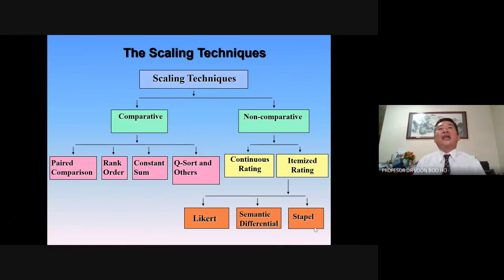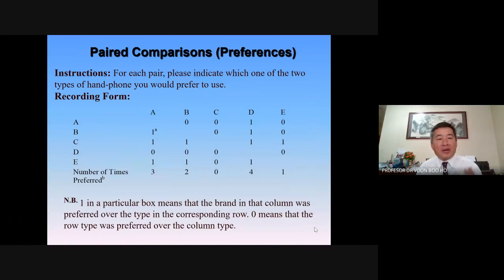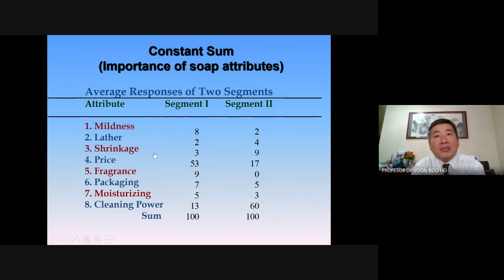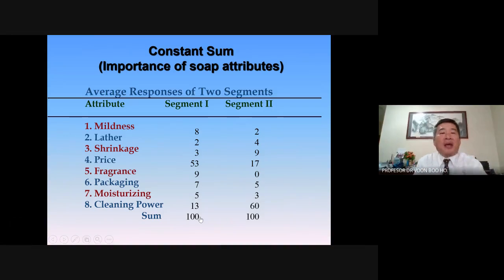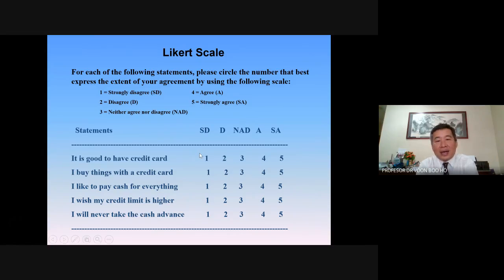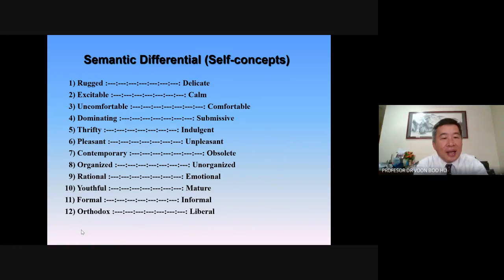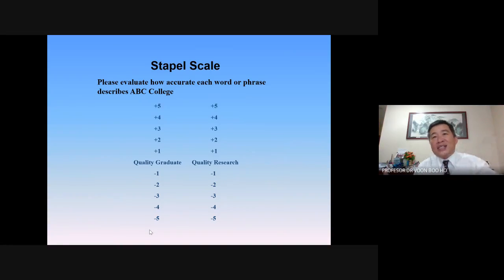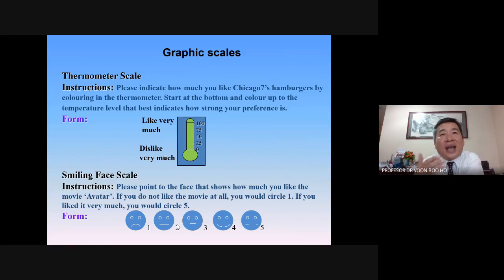Measurement: The Scaling Techniques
The books 'Marketing Research: An Applied Orientation' by Naresh Malhotra and 'Business Research Methods' by Sekaran and Bougie are referred. Thank you.